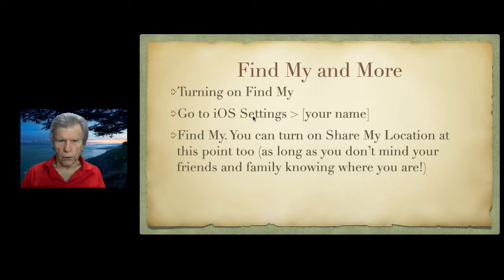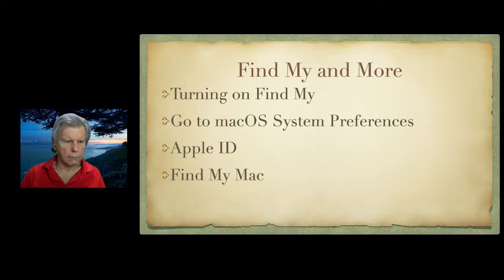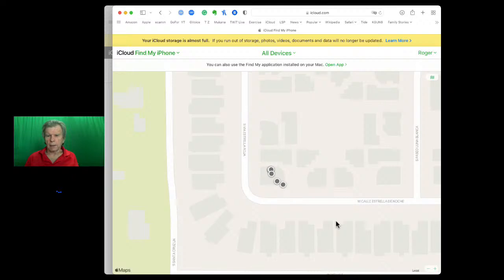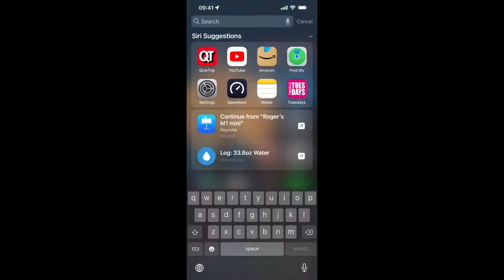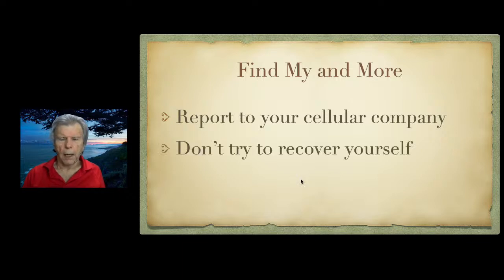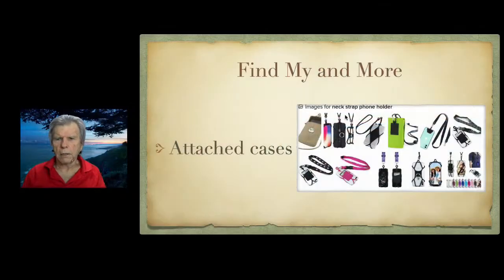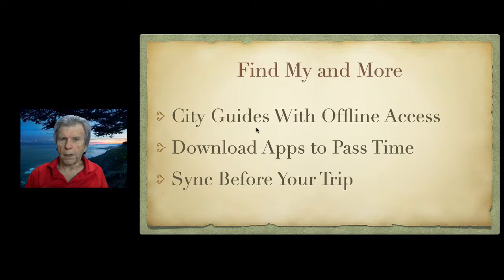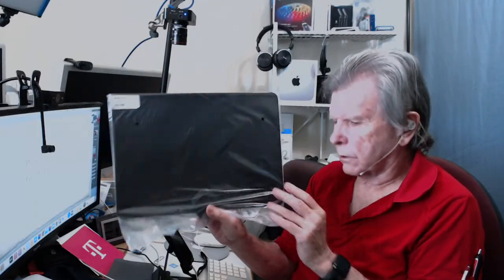GoFor Lunch # 102 - Lost iPhone Tips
As you may be traveling more, the chances of being separated from your iPhone increase. This week we’ll learn how to prepare for the worst case senecio and hopefully prevent it.